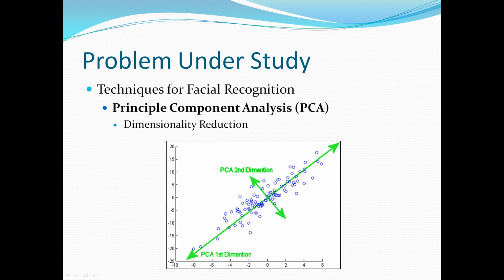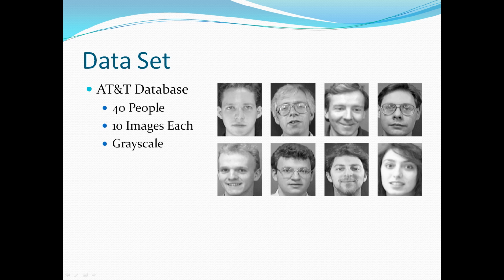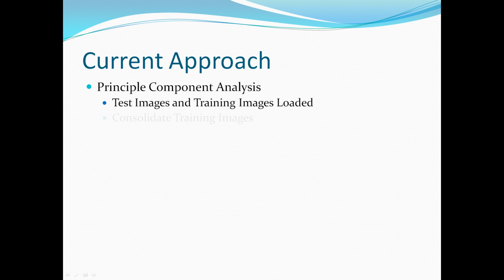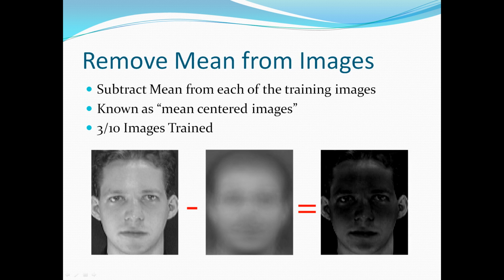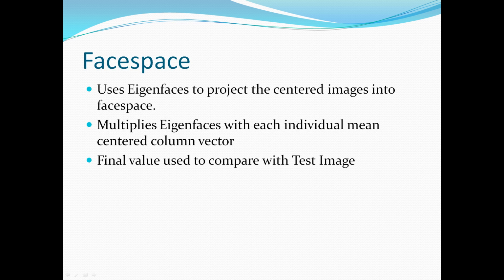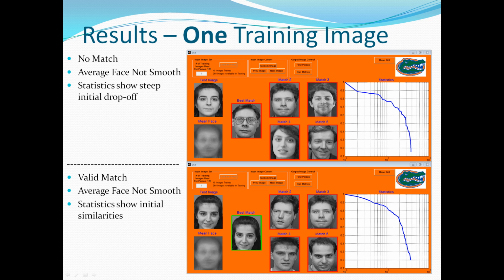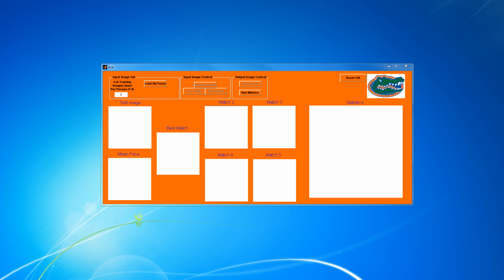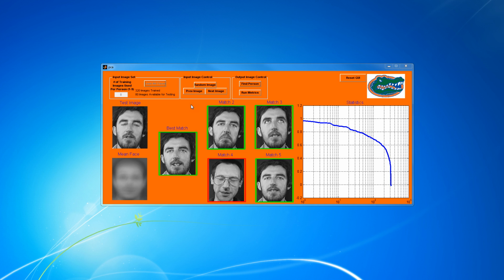PCAFinalPresentation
Pattern Recognition Final Presentation
Michael Podel
Spring 2014